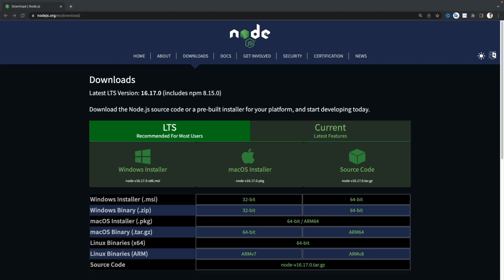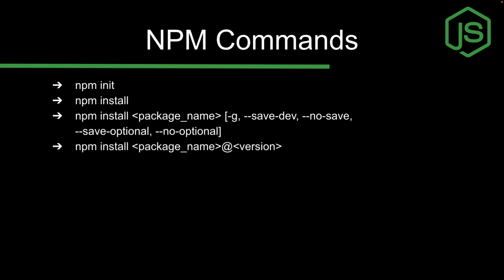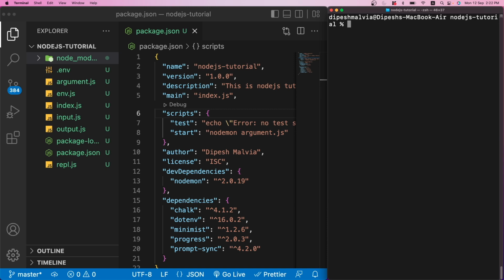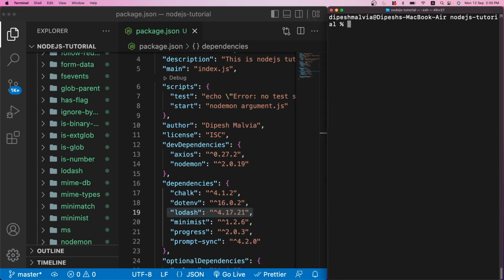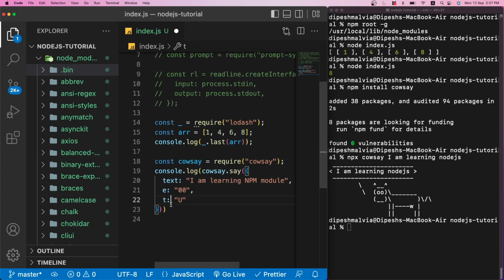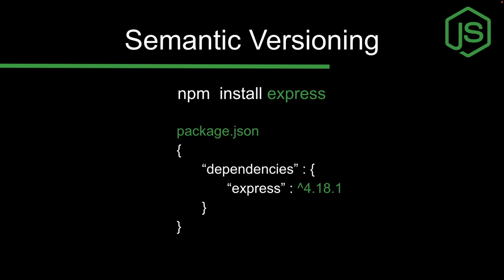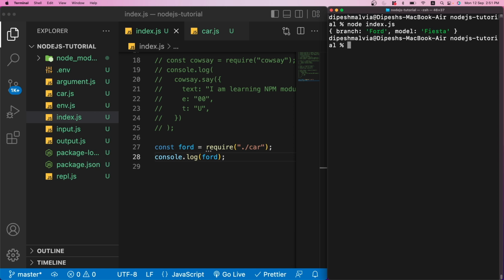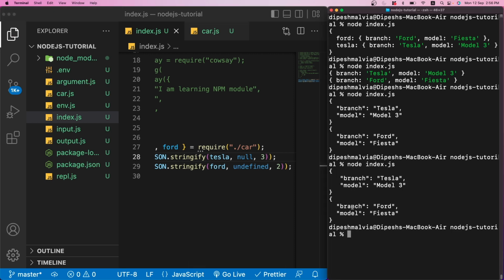Node JS Package Manager | NPM Tutorial | Node.js Tutorial for Beginners #2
In this video we will deep dive into node.js package manager and some useful javascript basics and built-ins.

⭐️ Tags ⭐️
- Node.js Package Manager Tutorial
- Introduction to Node.js
- NPM Tutorial